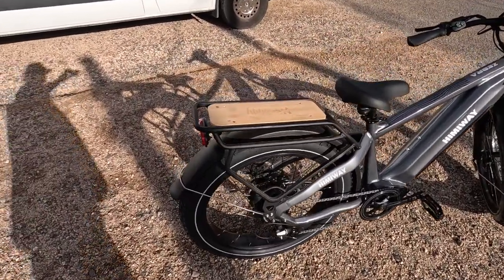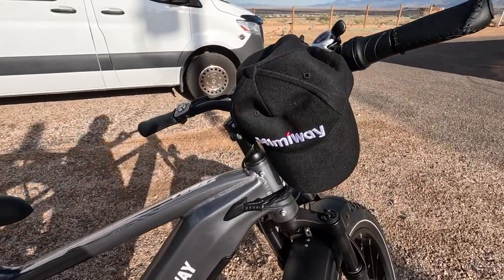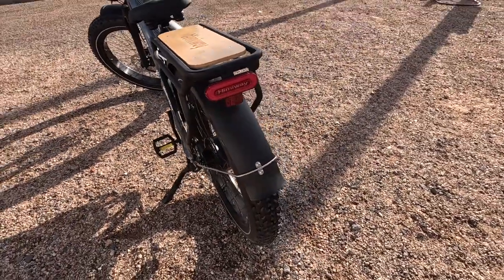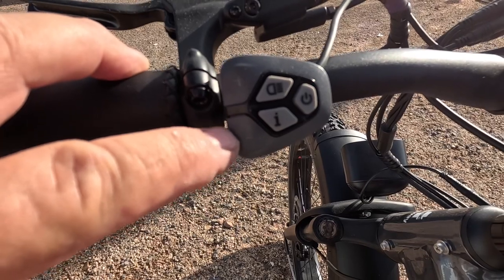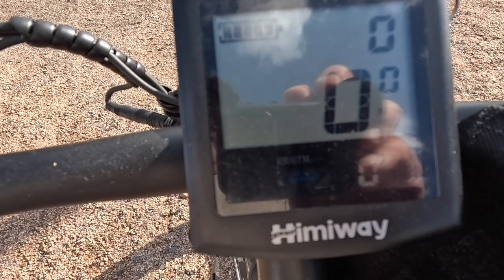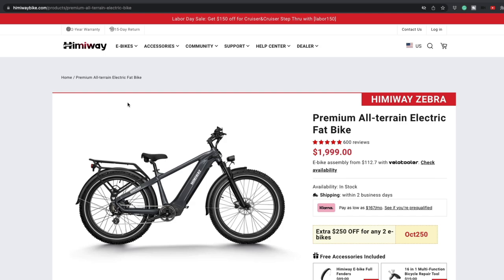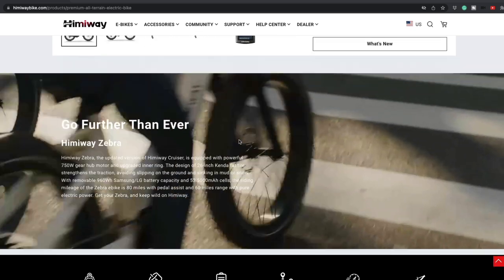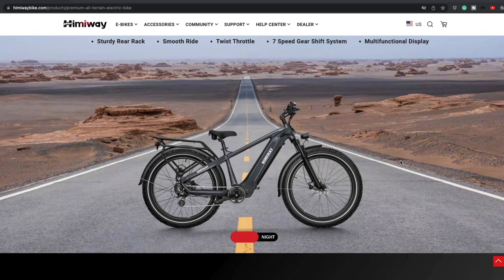Himiway Zebra E-Bike 750 Watt Motor For RV Travel